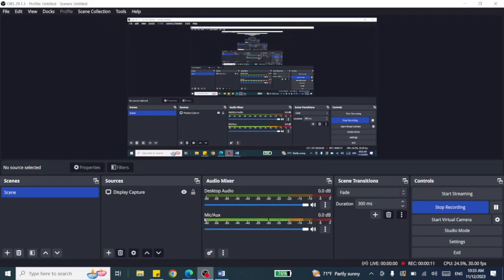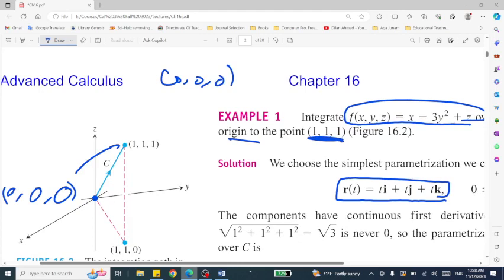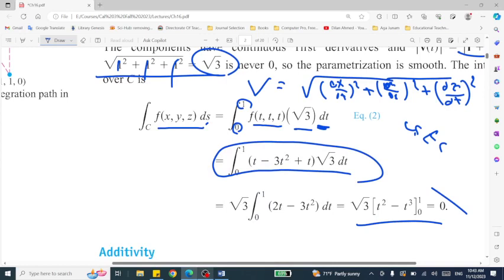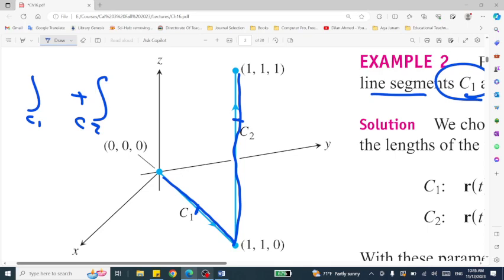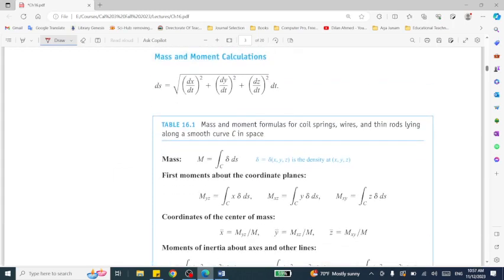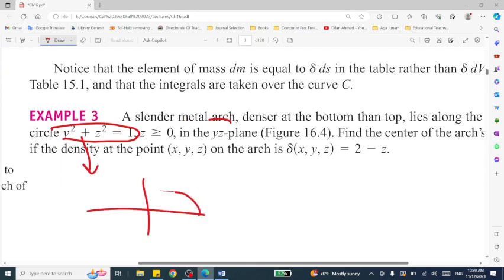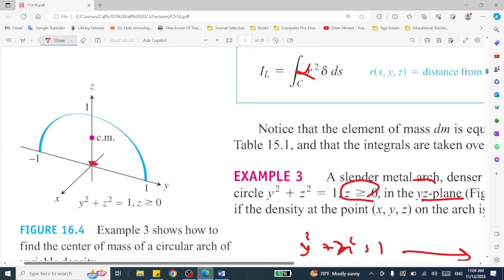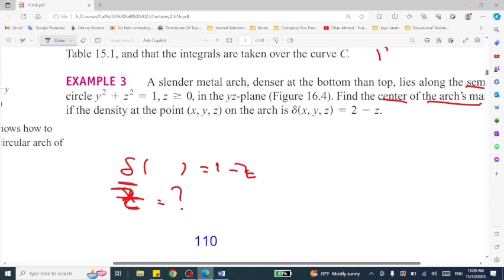Advanced Calculus 16 1